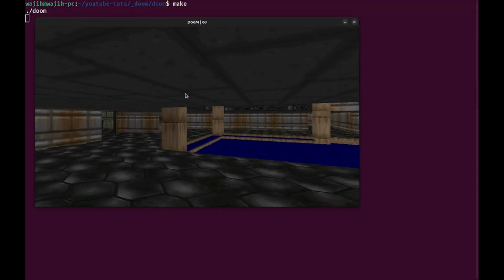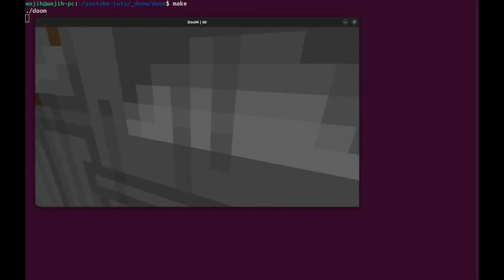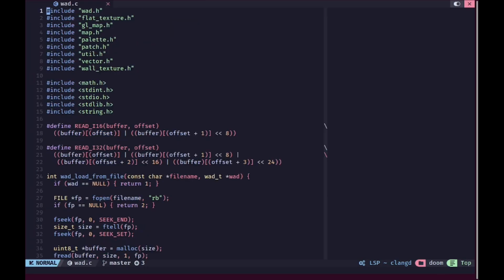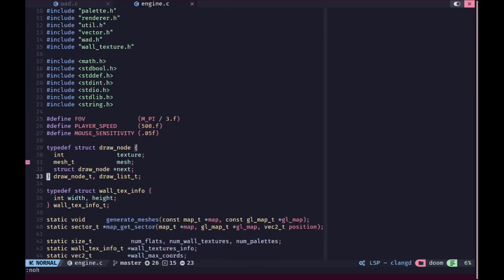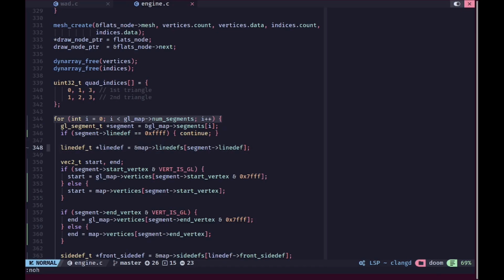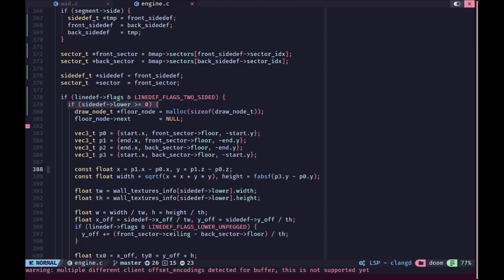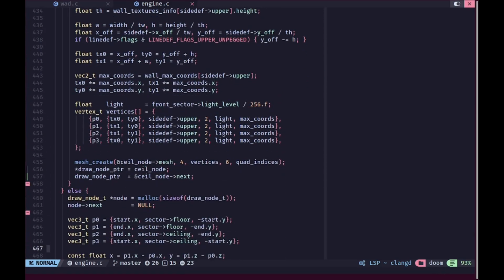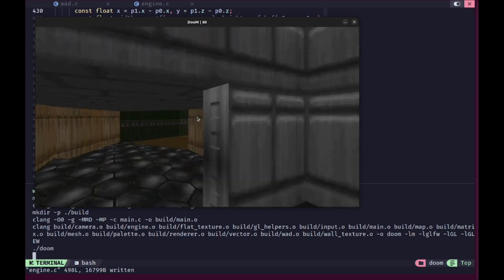Recreating Doom #34 | Fixing Incorrect Textures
Join us for an enlightening episode of our DooM Rendering Series as we unravel the mysteries of segments from DooM maps and learn how to render textures in the correct direction with precision! In this video, we'll delve into the intricacies of segment data and its role in guiding texture rendering. By understanding the nuances of segment orientation, we'll ensure that textures align seamlessly with the geometry of our environments, enhancing visual coherence and immersion. Get ready to elevate the quality of our DooM project as we master the art of rendering textures with precision!

🔍 Exploring Segment Data:
Dive deep into the world of segment data from DooM maps and its significance in texture rendering.
Understand how segment orientation influences the directionality of textures and their alignment with geometry.

🎨 Rendering with Precision:
Learn advanced techniques for interpreting segment data to render textures with precision and accuracy.
Explore strategies for aligning textures in the correct direction to maintain visual coherence and realism.

🌟 Elevating Visual Coherence:
Witness the immediate impact of rendering textures with precision on the visual coherence and immersion of our DooM environments.
Experience smoother transitions and improved spatial awareness as textures align seamlessly with the geometry of our scenes.

🔧 Key Objectives:
Master the art of rendering textures with precision using segment data from DooM maps, enhancing visual coherence and immersion in our project.
Lay the foundation for further advancements in texture rendering techniques, ensuring a seamless and immersive experience for players.

Prepare to unlock new levels of visual coherence and immersion as we master the use of segment data to render textures with precision in our DooM project. Don't miss out on this transformative episode as we elevate the quality of our environments with precision texture rendering! 🌟🚀